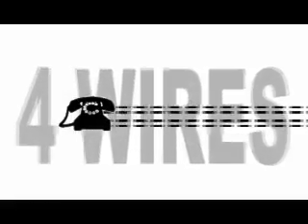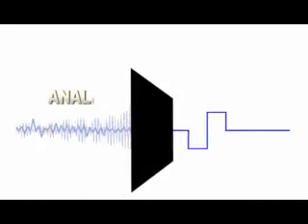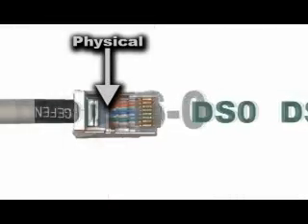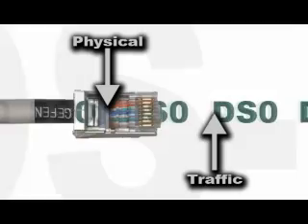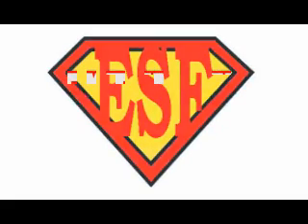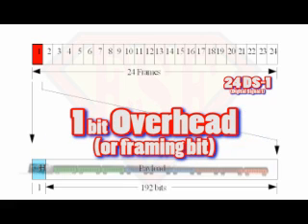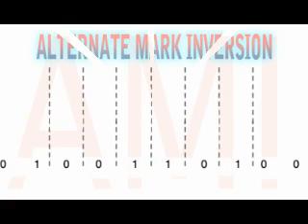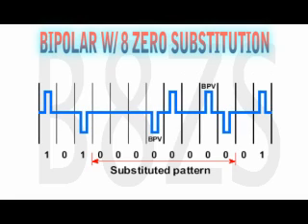T1 (Trunk Level 1) Connection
Class video instructing the components of T1 connection